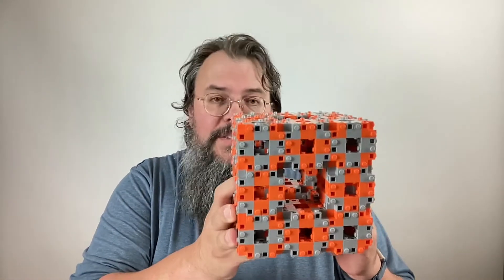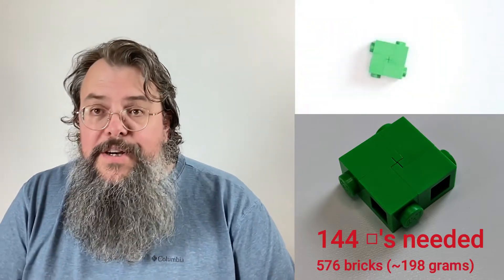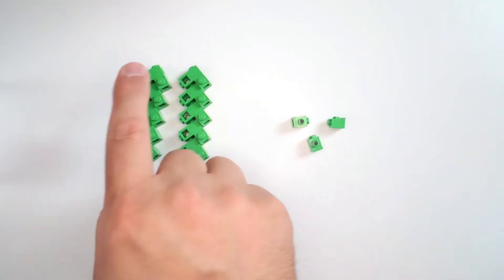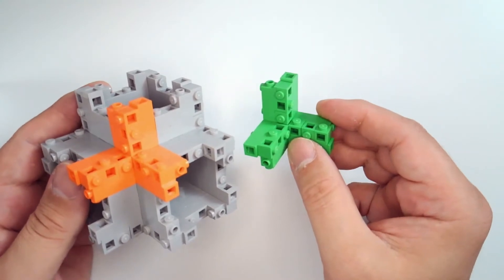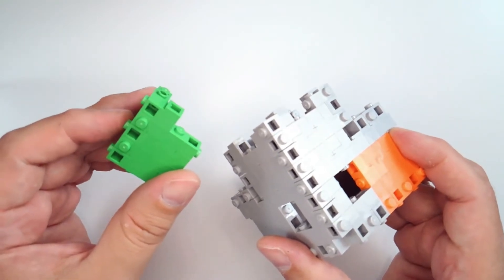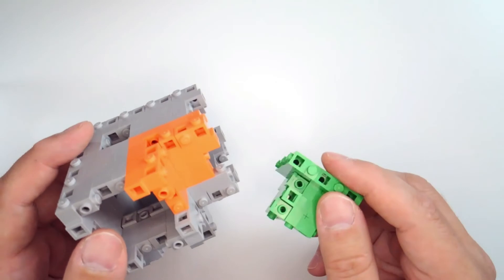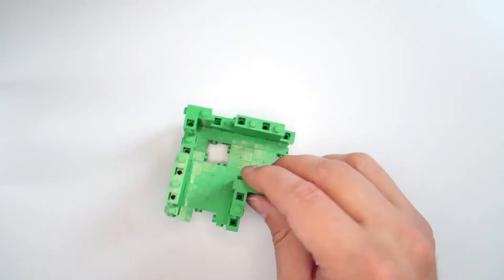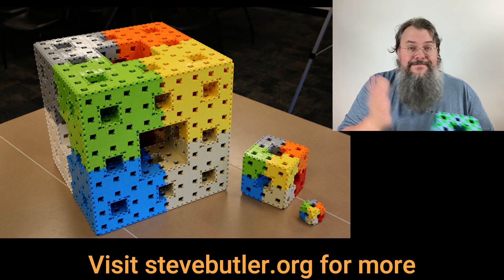Instructions for making a Level 2 Menger sponge using LEGO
How to take 1968 LEGO pieces (headlight; 4070) and create your own Menger sponge.

0:00 Introduction
1:24 Making L's and squares
2:21 Making an external corner
4:02 Making an internal corner
6:09 Making an external edge
7:50 Making an internal edge
11:02 Corner assembly
12:46 Final assembly